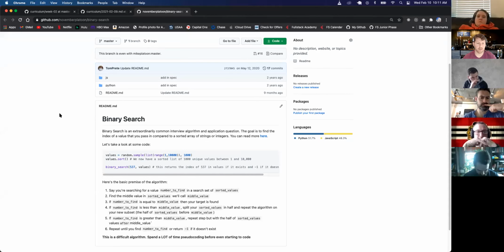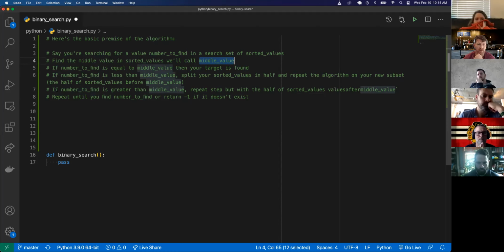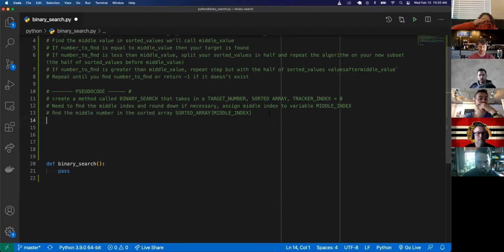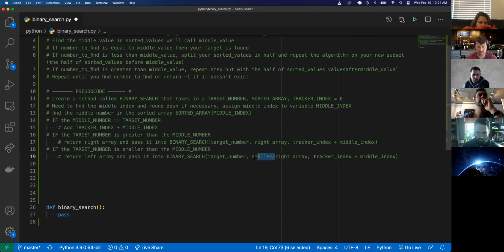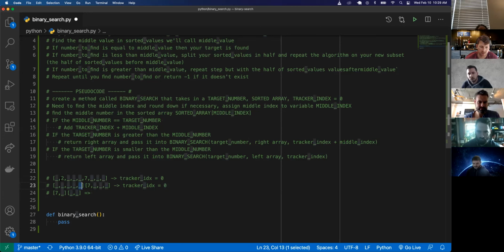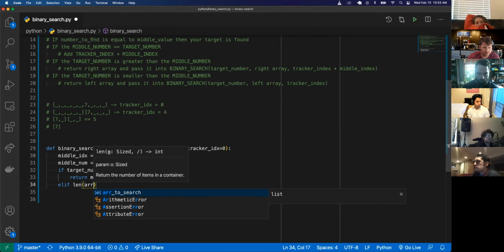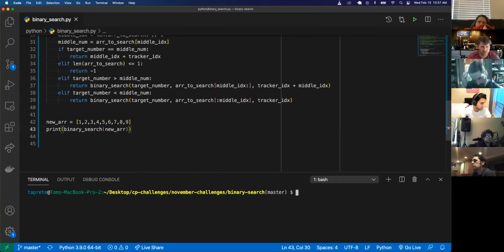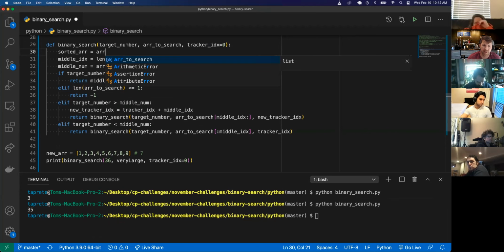W2D3: Binary Search (2 of 4)